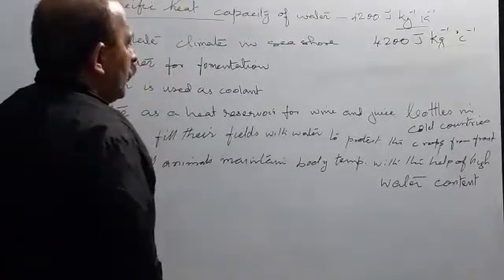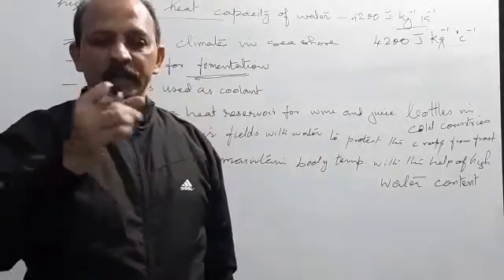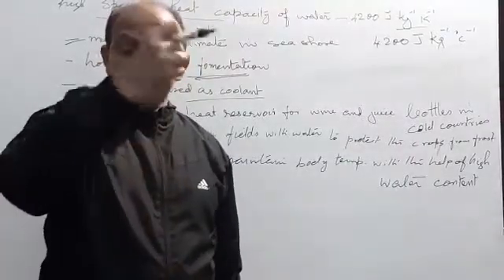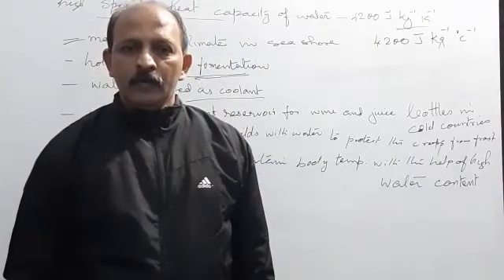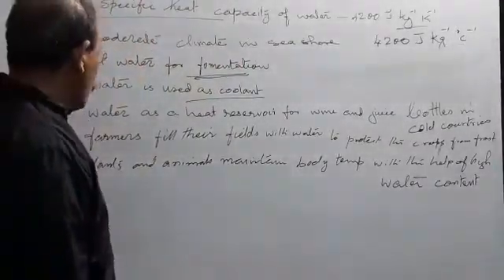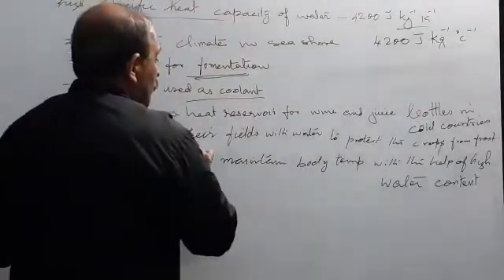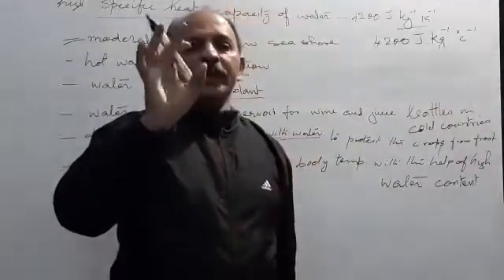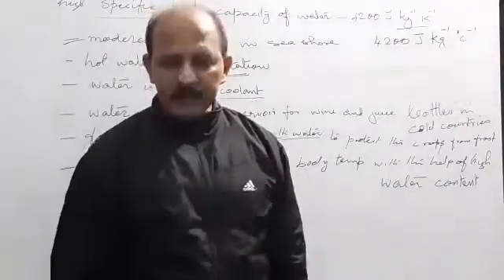heat 2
Video from Yash Ranjan